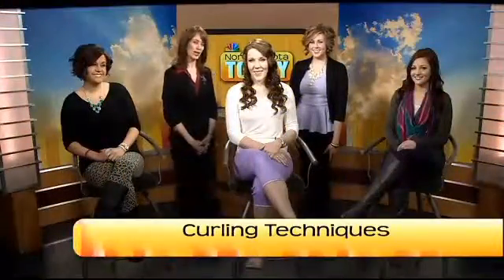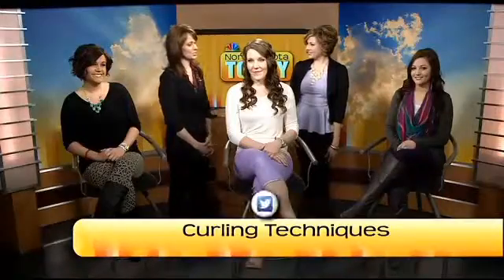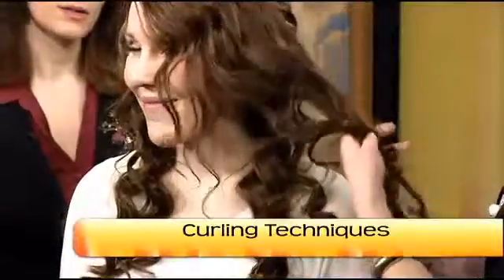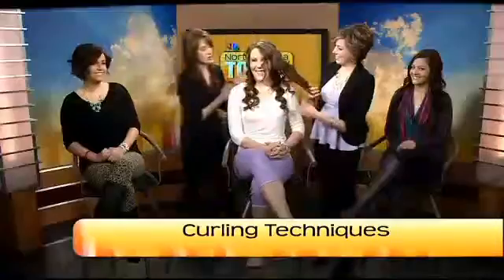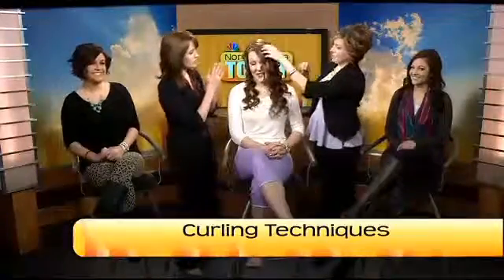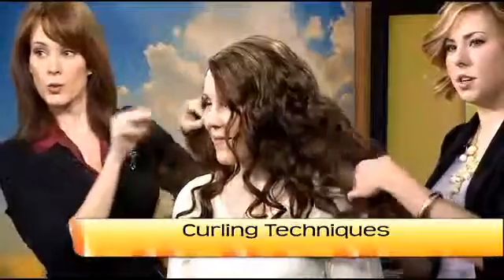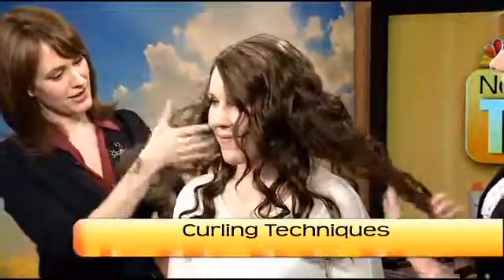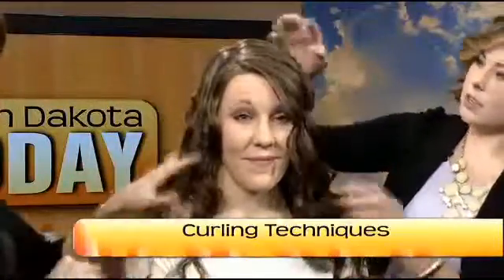Curling Techniques Part 2